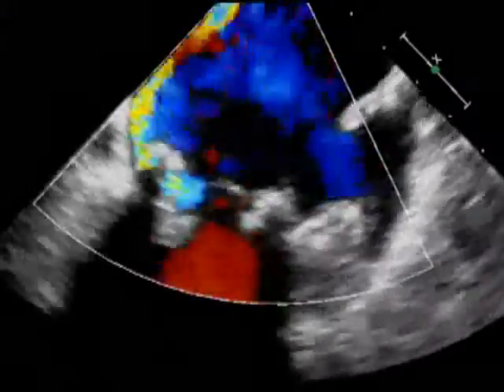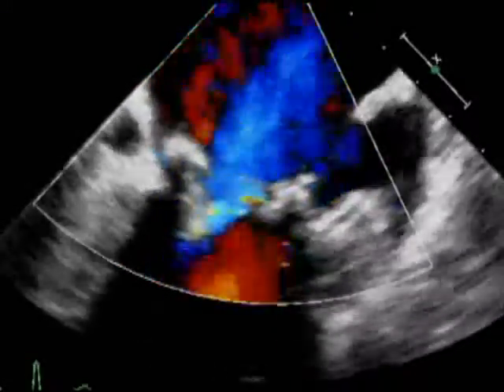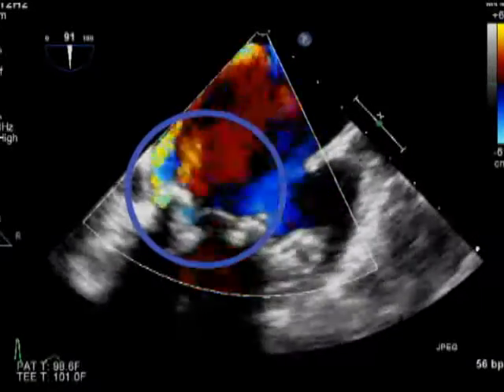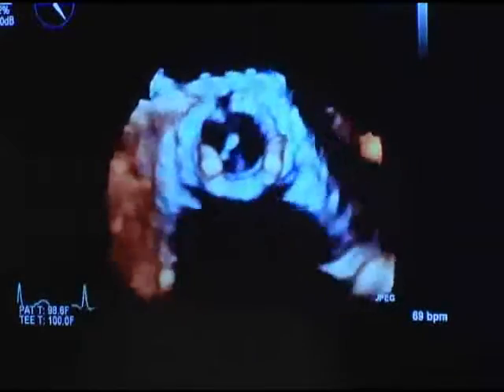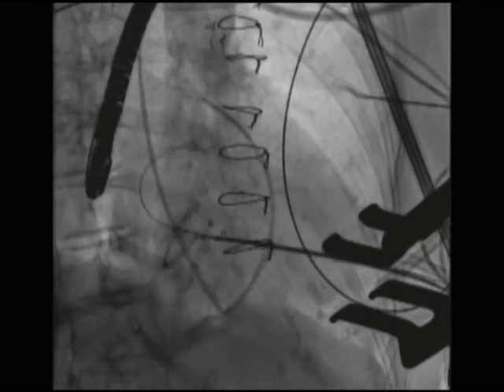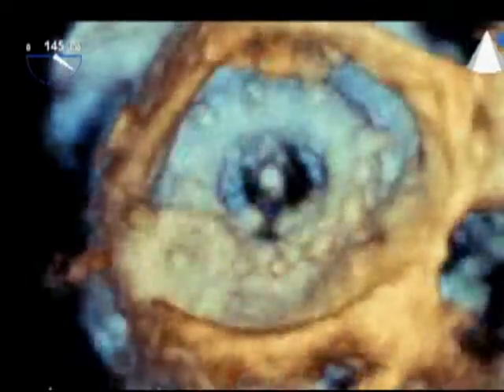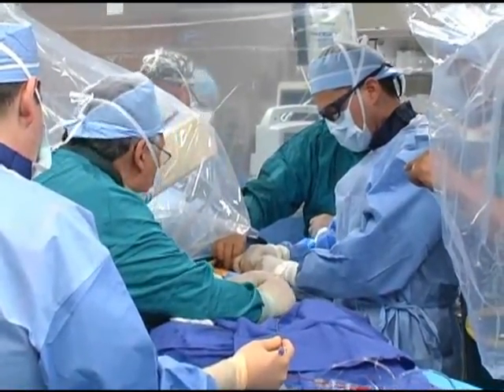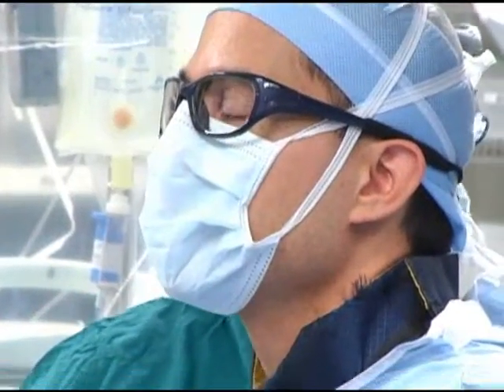Paravalvular Leak Closure Using Transapical Approach at Holy Cross Hospital, Fort Lauderdale, FL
One of our patients recently came to Holy Cross Hospital for a second opinion after having multiple failed mitral valve surgeries at another facility. Her previous surgeries resulted in complications, one of which was a paravalvular leak (PVL) - blood escaping from around the valve which can cause anemia or congestive heart failure and may be life threatening. Due to the complexities of her condition, she was ineligible for open heart surgery. Fortunately, the Holy Cross team of physicians at the Jim Moran Heart and Vascular Center in Fort Lauderdale were able to use the hybrid cardiac repair - the transapical approach - to perform the PVL closure. The procedure involved gaining access to the heart through an incision made between the ribs, which enabled the placement of a sheath that acted as an access port for the physicians to utilize guidewires and catheter techniques to deliver a device to close the PVL. Once the closure was confirmed, the sheath was removed and the incision surgically closed.

Team of physicians:
Alexander Llanos, MD
Irving David, MD
Vicente Font, MD
Joshua Larned, MD